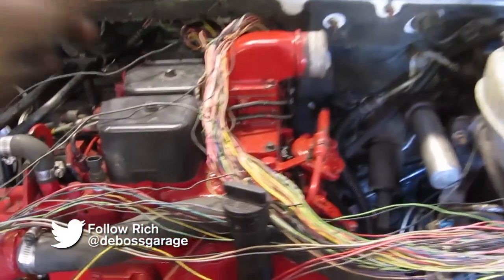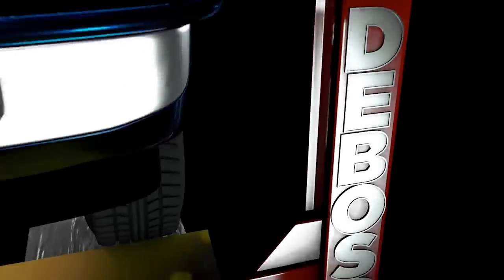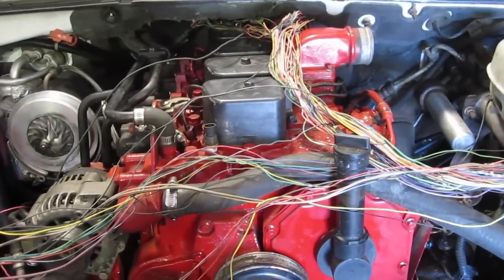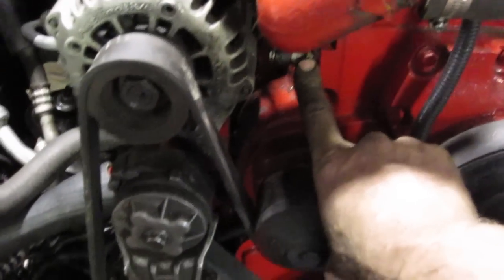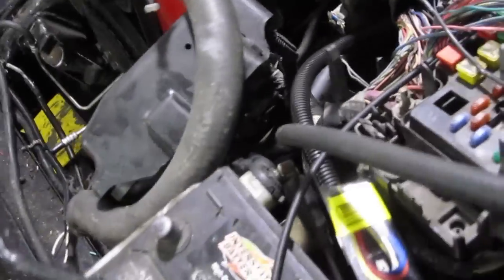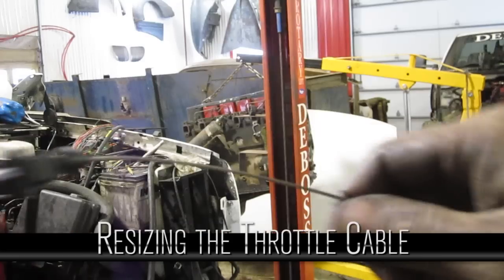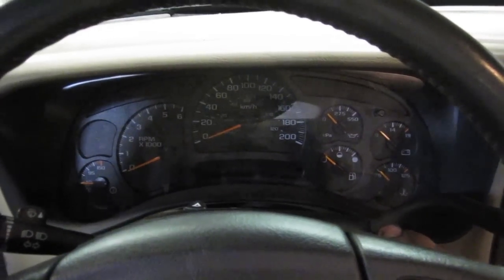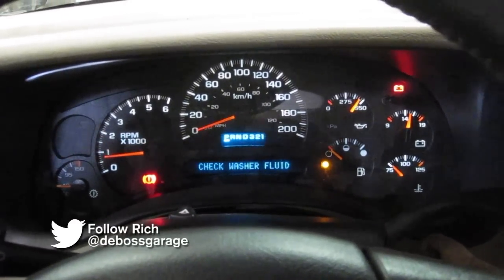Connecting GM Gauges to a 4BT with OEM Wiring CumminsTahoe [EP5]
Wiring up the Tahoe and testing the Dashboard.

0:06 Sorting Wires
0:59 Fixing Reduced Engine Power
3:31 Resizing the Throttle Cable
4:04 Dashboard Test